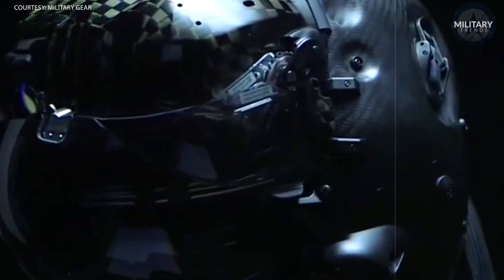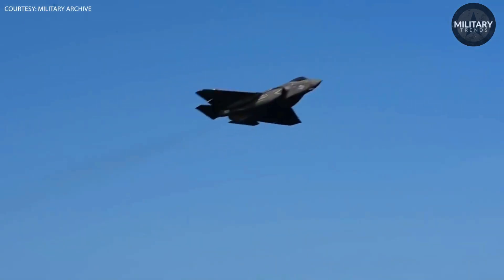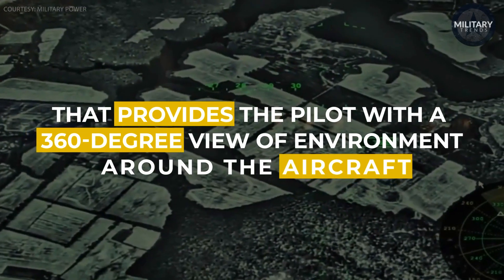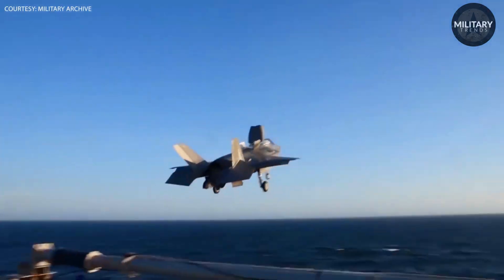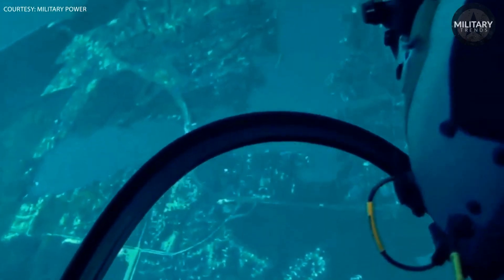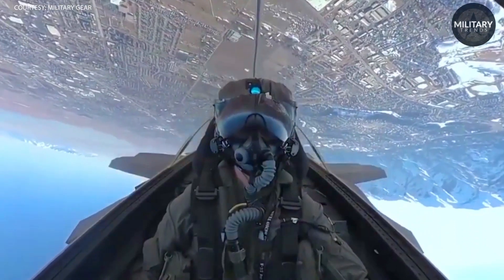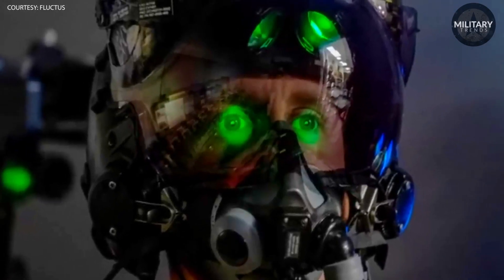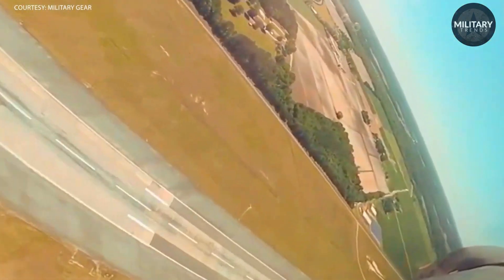Why the F-35 Helmet is So Expensive - Most Advanced Military Helmets in the World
Let's take a closer look at why the F-35 helmet is so expensive and is one of the most advanced military helmets in the world. The F-35 helmet integrates advanced display technology, sensors, and materials, such as carbon fiber, to provide pilots with unparalleled situational awareness and enhance the capabilities of the aircraft. These advanced technologies and components come at a high cost but are well worth the investment for the safety and success of military operations. Join us as we dive into the F-35 story and explore the groundbreaking technology behind this crucial component of modern aviation.

 But why is it so expensive? Let's take a closer look.